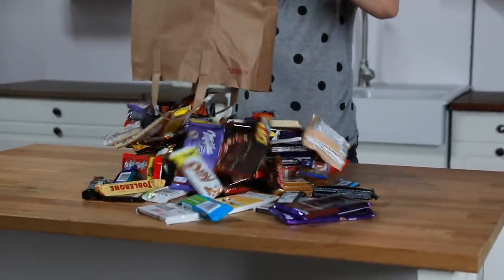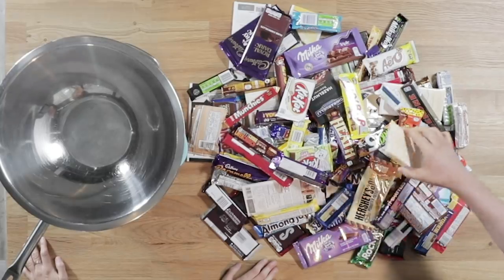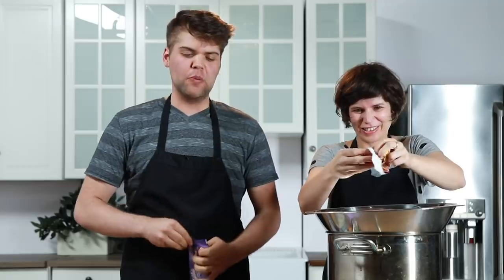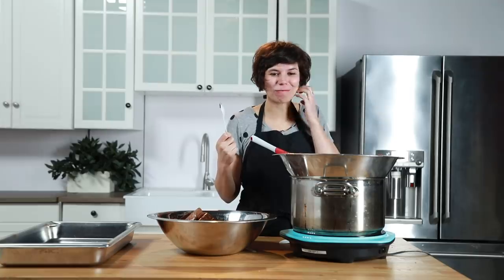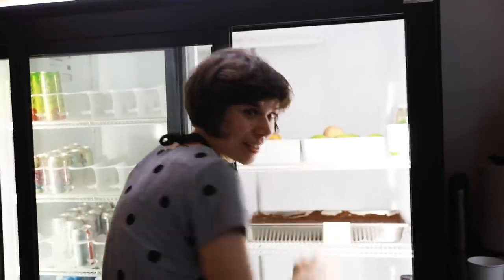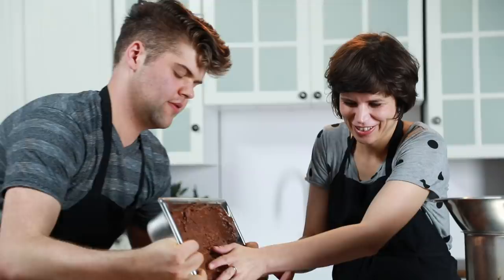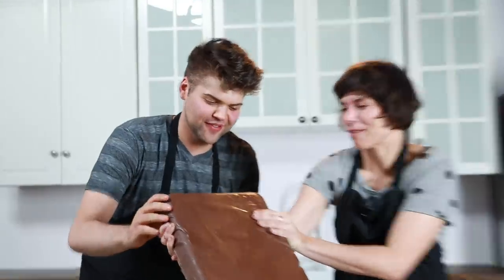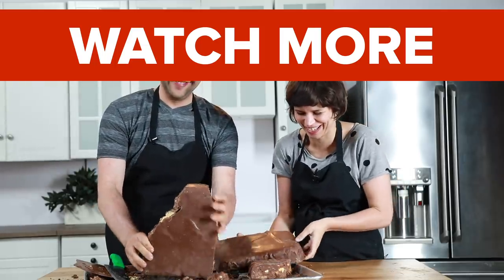Melting 100 Chocolate Bars Into One Epic Bar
It worked?

STILLS
Nine colorful car selection icons in different models
Aaltazar/Getty Images